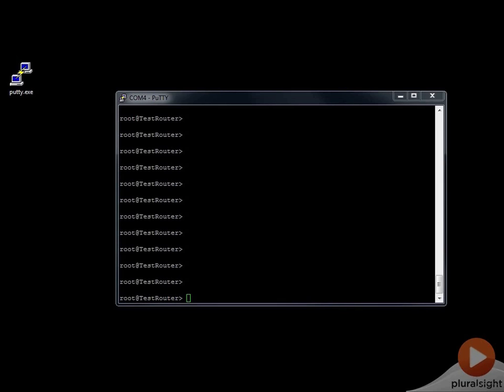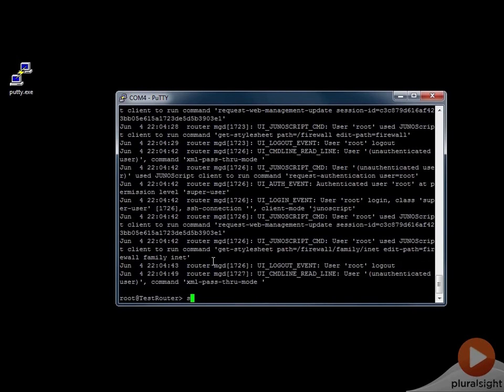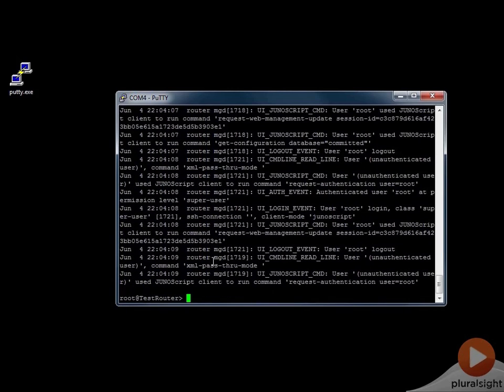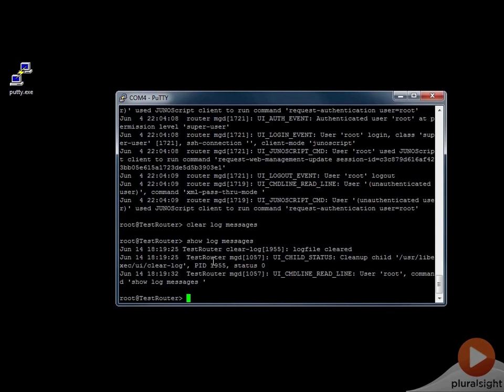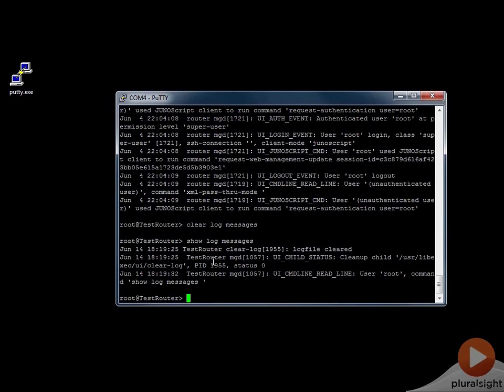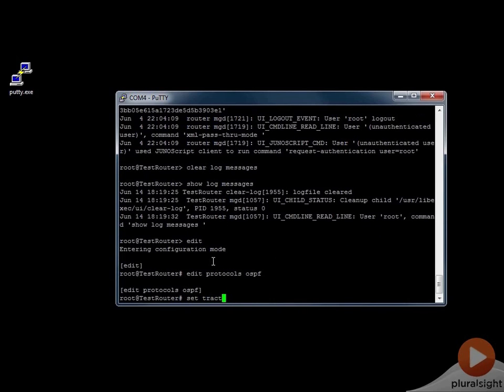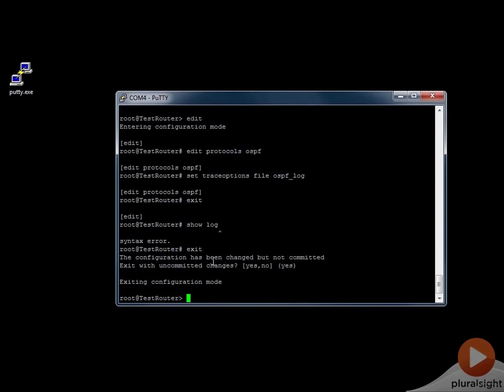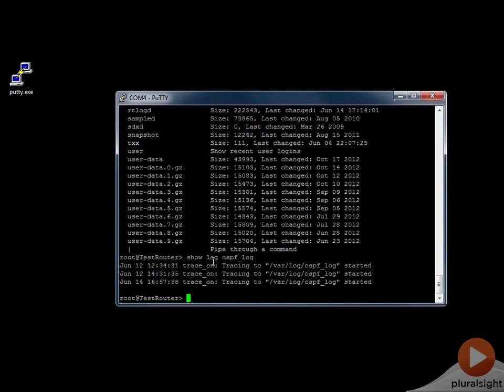Junos : Monitoring Syslog and Tracing Options